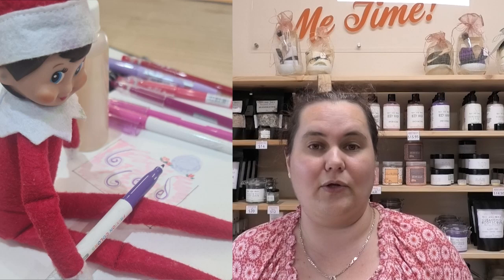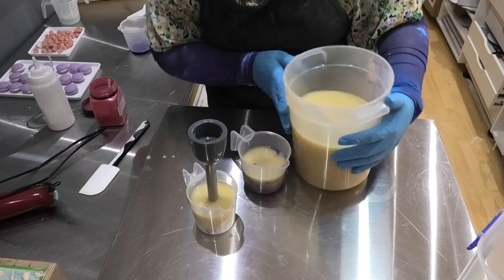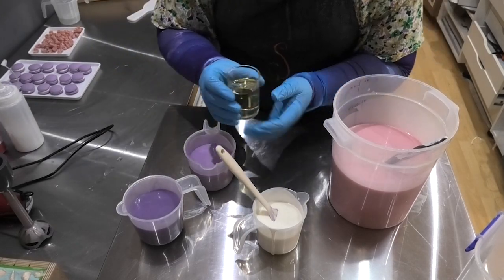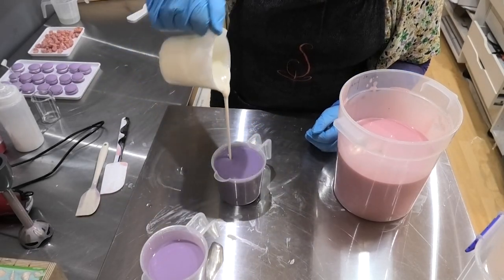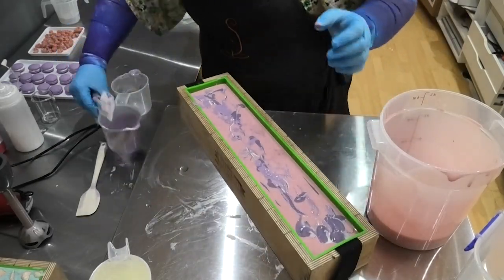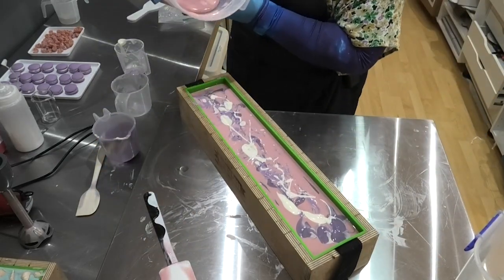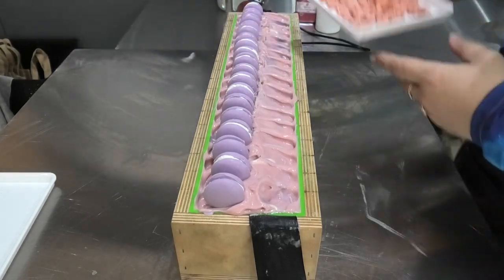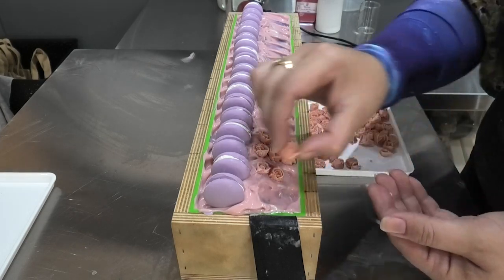Sweet Kisses Soap bar - A design by Tinker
Were you following along with the adventures of Tinker and Ginger last Christmas. If so, you may have seen Tinker designed a soap for me!  This is the design.

VIDEO SETUP
($)Camcorder (Australia)